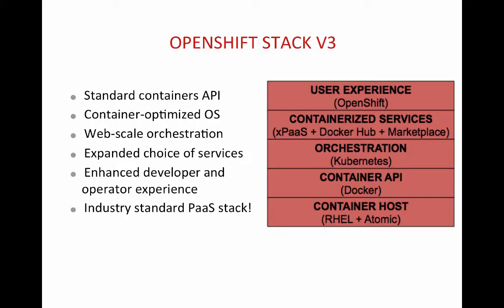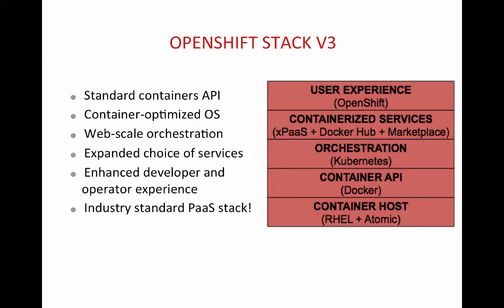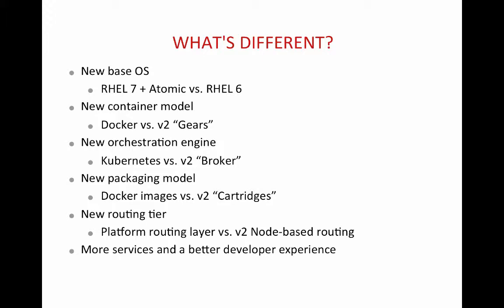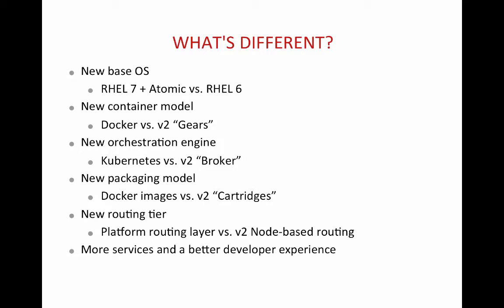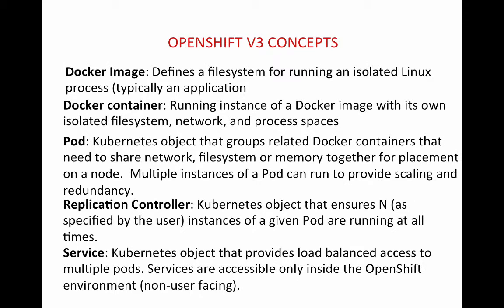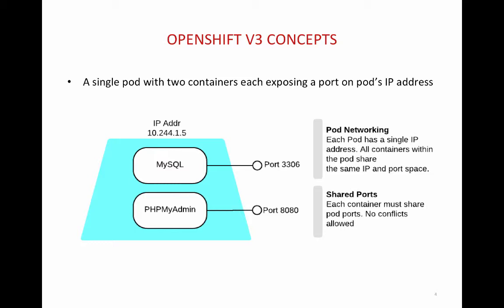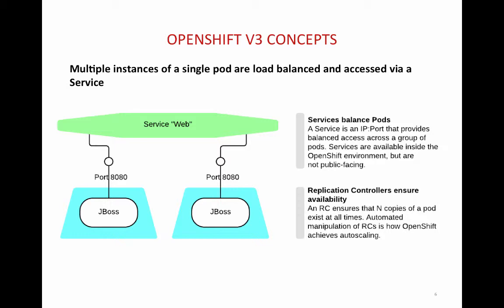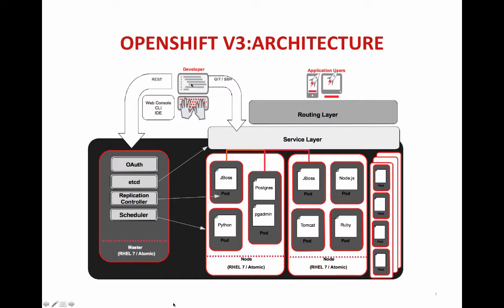OpenShift V3 Beta Demo - Part 1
This is a short introduction and demonstration of OpenShift V3 beta divided into three small demos. In this three part demo,  we will be creating docker images outside of OpenShift and run them in OpenShift.

Table of Contents:

00:22 - OpenShift Stack v3
03:54 - What's Different?
05:35 - OpenShift V3 Concepts
05:43 - OpenShift V3 Concepts
07:12 - OpenShift V3 Concepts